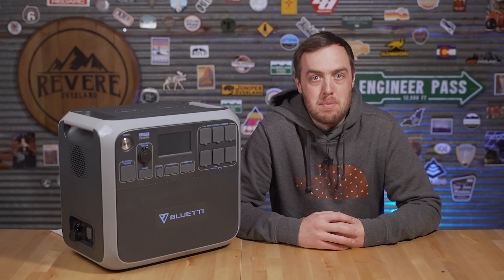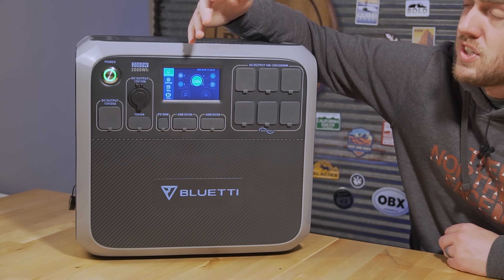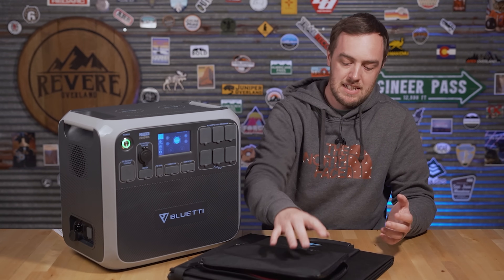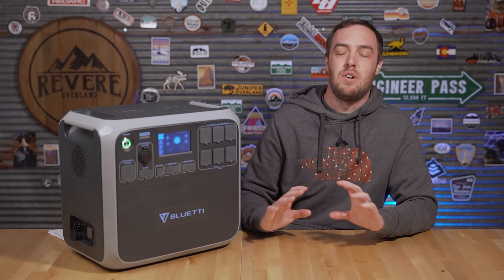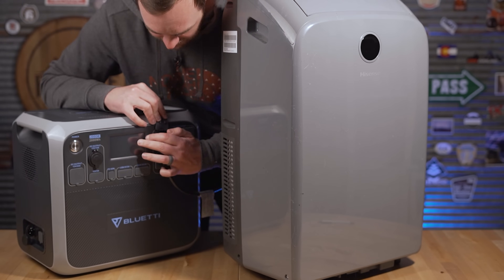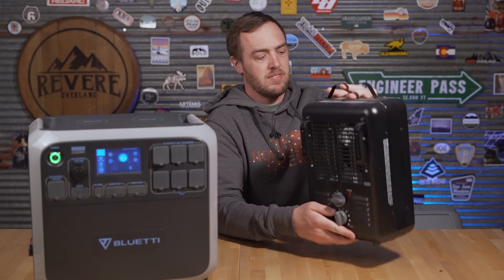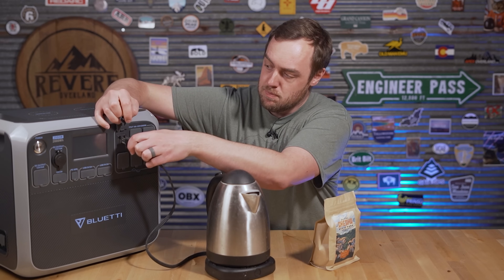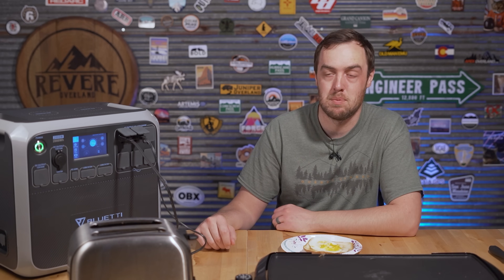Bluetti AC200P - A True Solar Generator!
$300 off with the code AC200P300
Buy the Bluetti AC200P with solar panels and save:

Not enough power for you? Check out Bluetti's EP500 and EP500Pro on Kickstarter

The Bluetti AC200P and solar panels were provided free of charge for me to test out and make a video on.